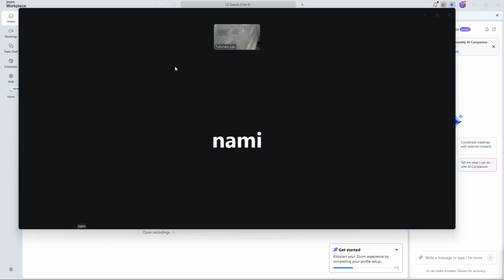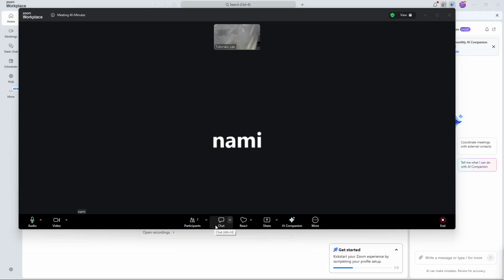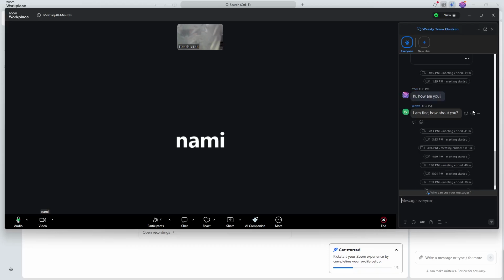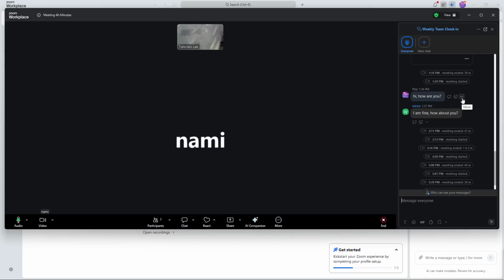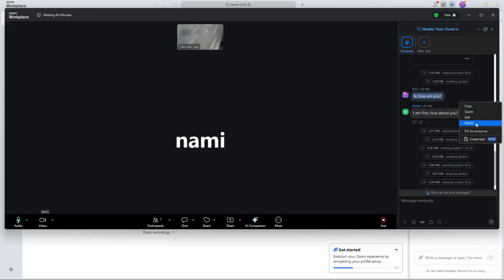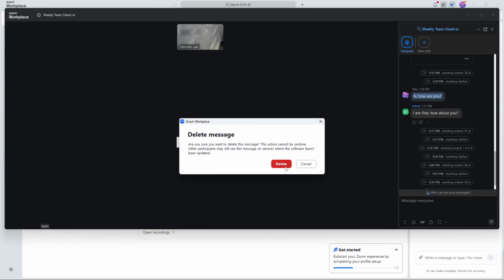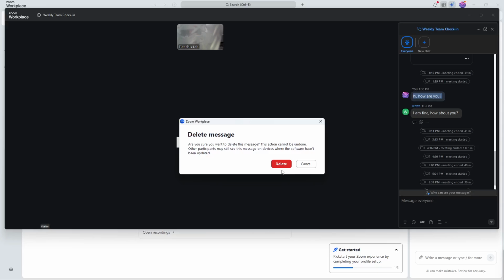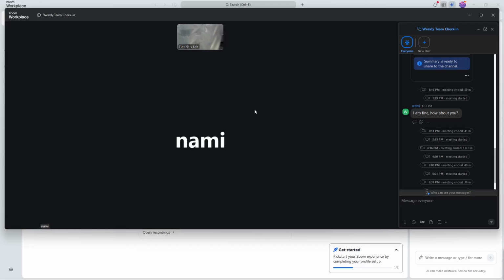How to Delete Zoom Messages (Tutorial 2026)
Along the way, you'll learn how to delete zoom chat messages, remove messages in zoom meetings, clear private messages on zoom, delete sent messages in zoom app, erase chat history from zoom, manage zoom chat conversations, get rid of zoom chat history, steps to delete zoom messages, how to remove zoom messages, clear zoom direct messages, delete zoom one-on-one chat, permanently delete zoom messages